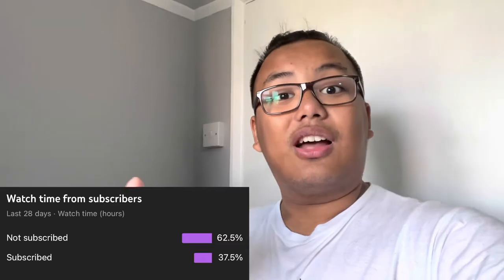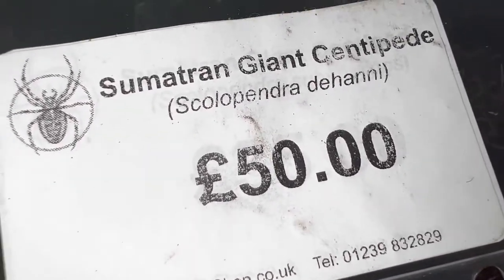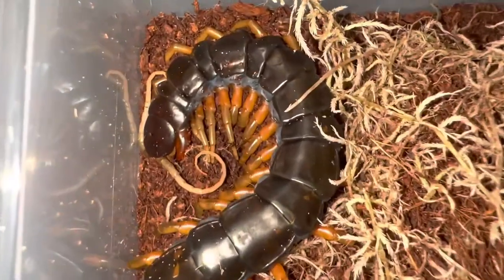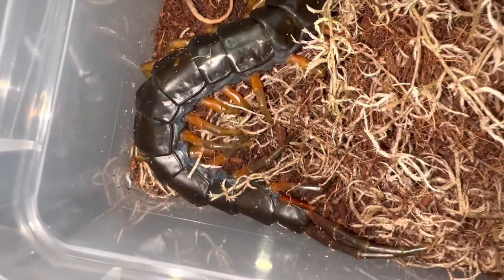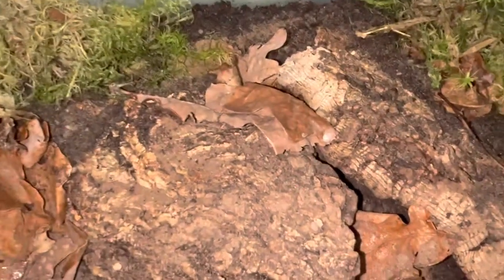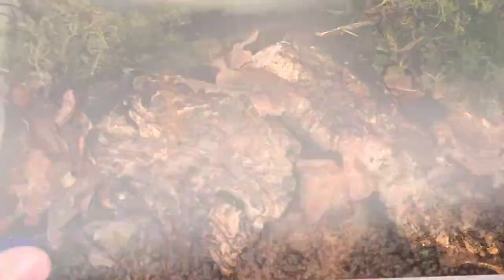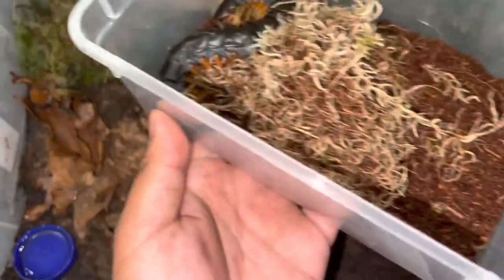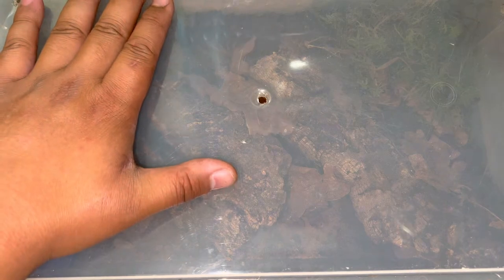Scolopendra dehaani “Mt Merapi” REHOUSING!!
Hey guys!

In todays video I will be showing you all one of my BTS pickups as well as rehousing it! This being my gorgeous Scolopendra dehaani “Mt Merapi” locality, a rarer locale of dehaani and a beaut at that! Hope you guys enjoy todays video and if you do.

My business Instagram: